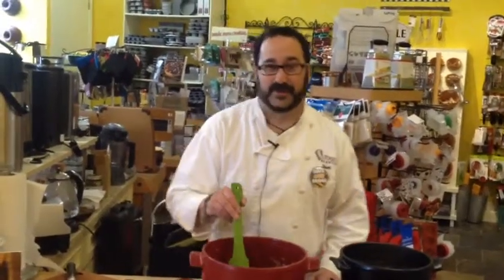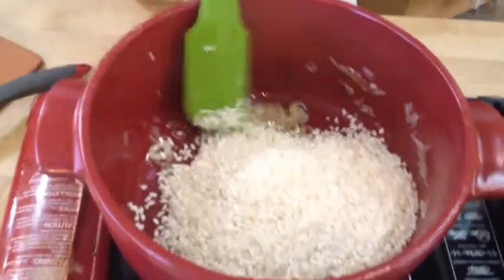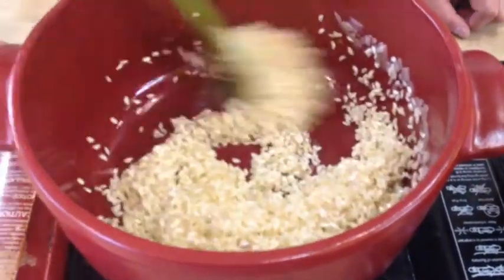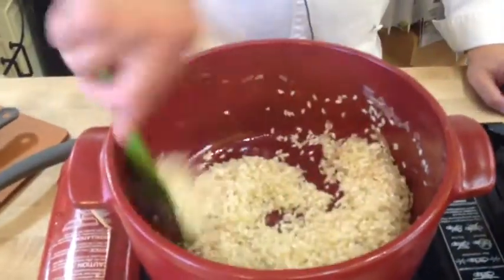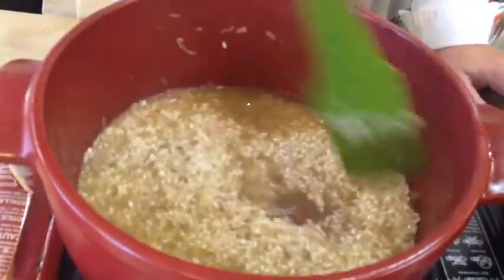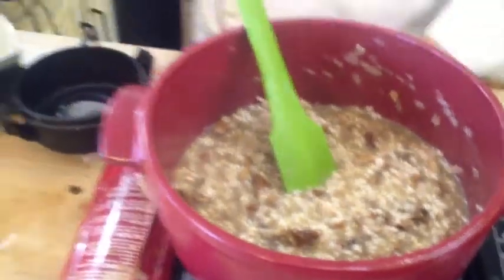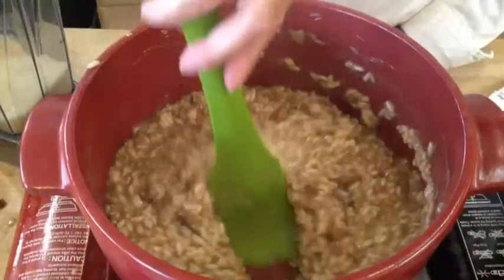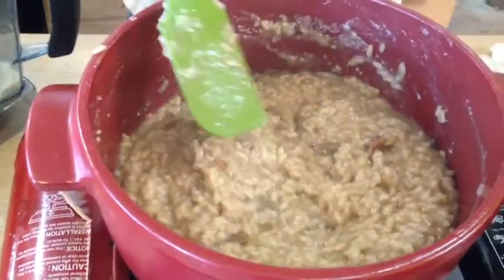Mushroom Risotto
Stuart cooks up some delicious mushroom risotto in a 4.2 Emile Henry stewpot.